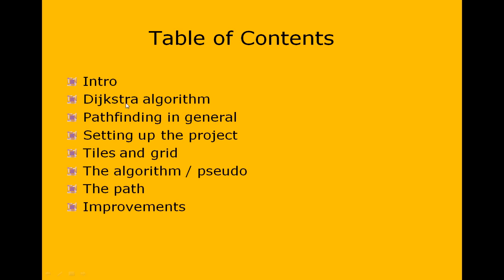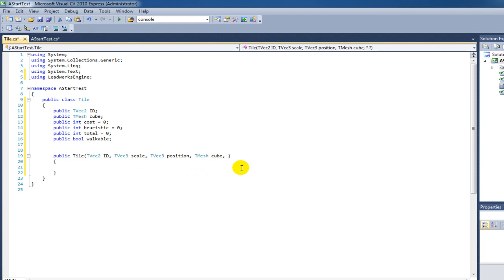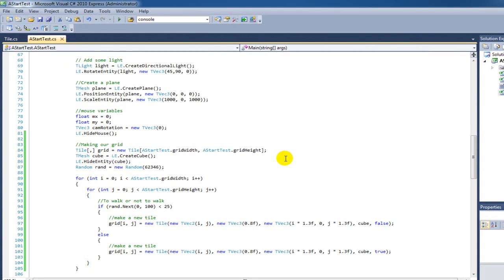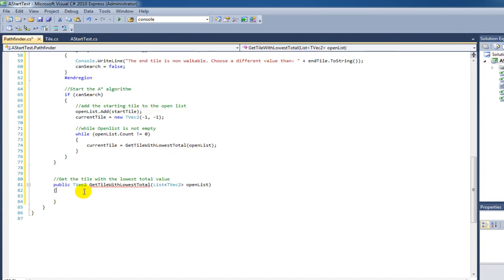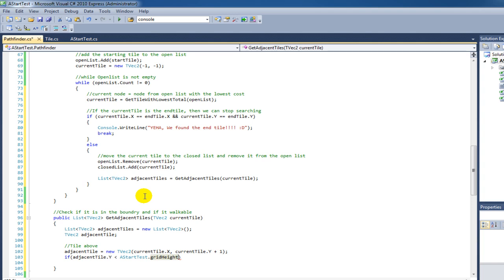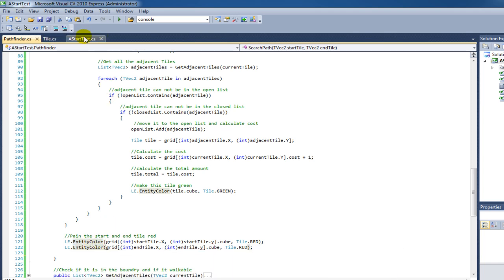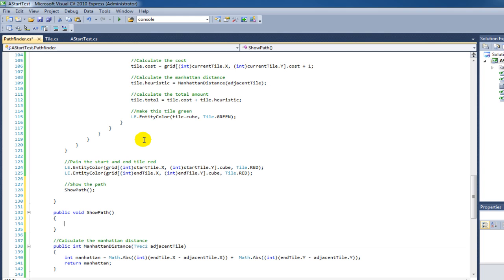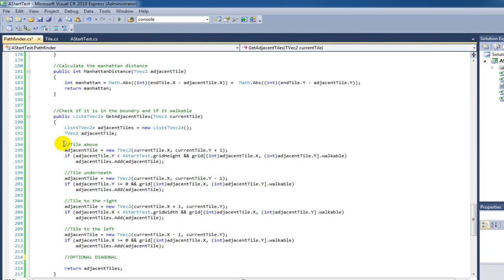Astar (A*) tutorial - Pathfinding in C# using Leadwerks 2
This large tutorial explains how to set up A* using C#.
The program starts almost from scratch. The only thing that is working is the camera implementation. For this tutorial I will use the Leadwerks 2 engine, but the code should be platform agnostic. Full source code including the starting template can be downloaded together with the Powerpoint used in the video from Github.